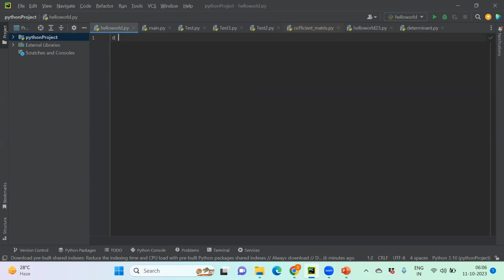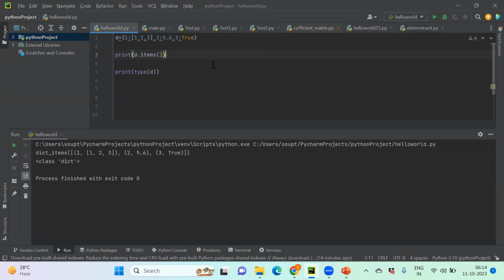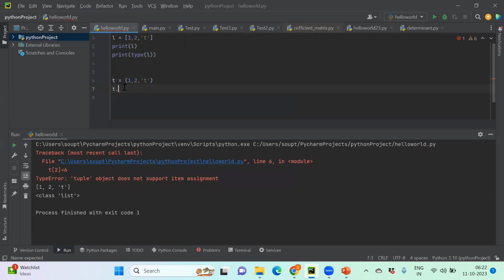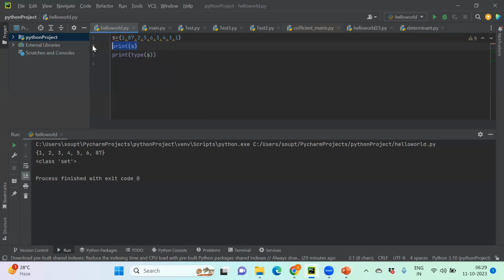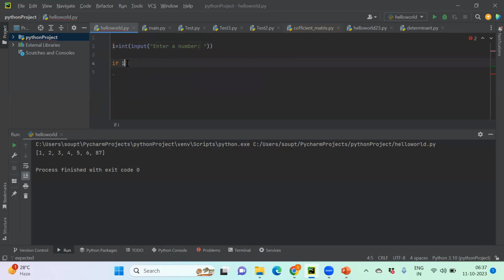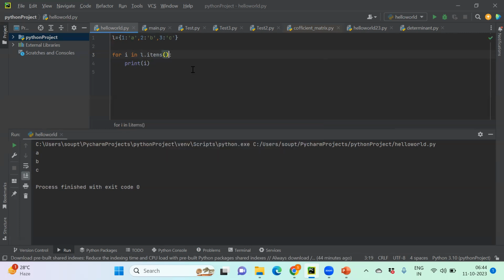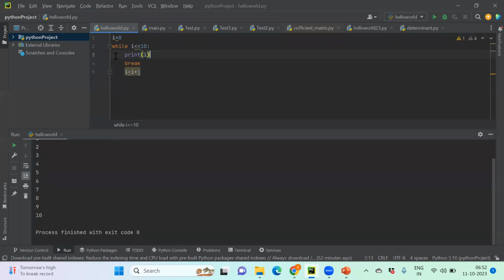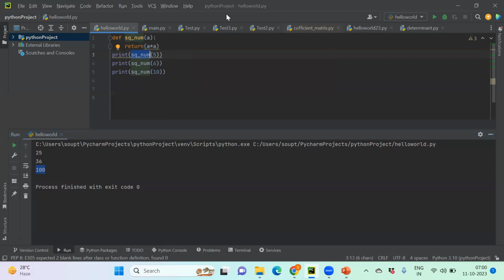Data Course Class 15